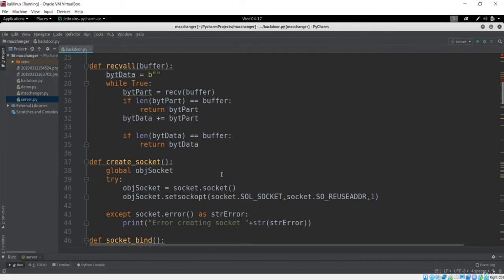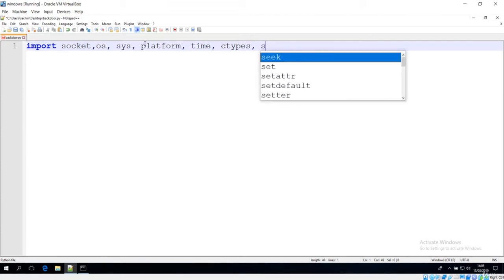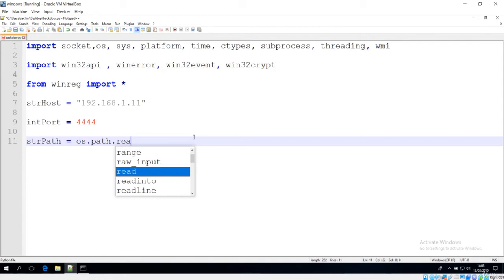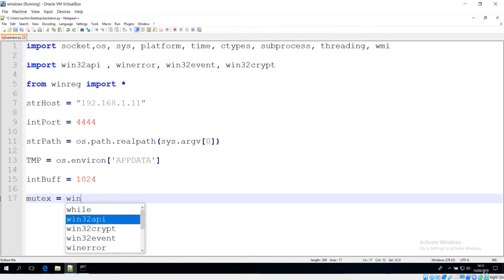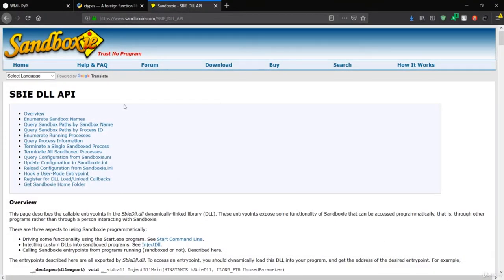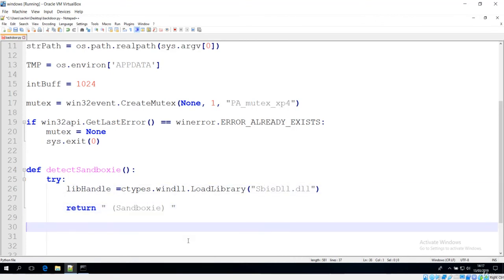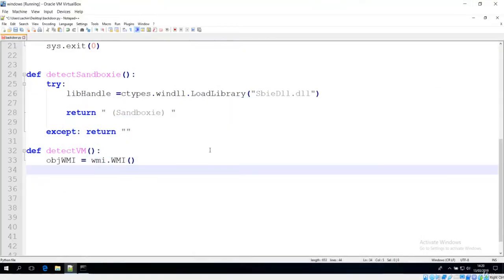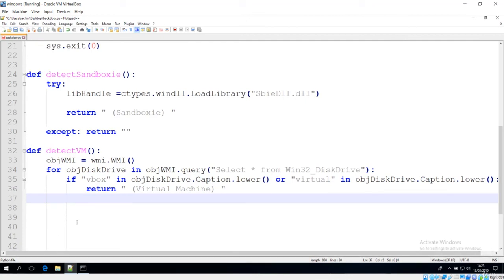Client Sandboxie, Mutex and VMs | Creating Undetectable Backdoor with Python | HackVenom